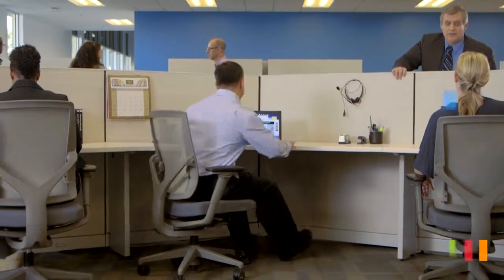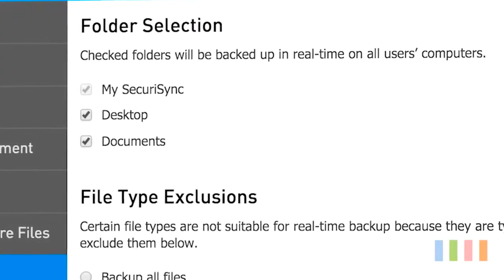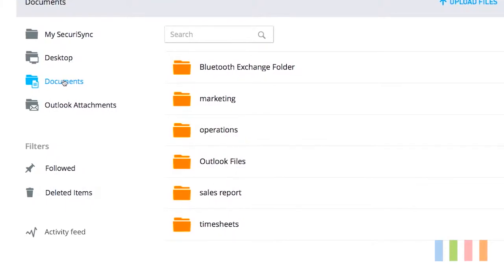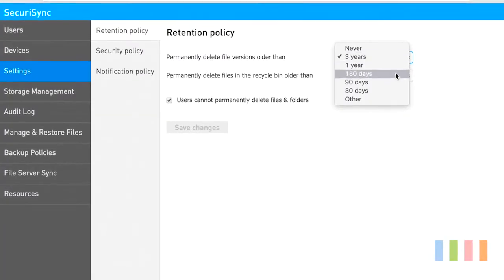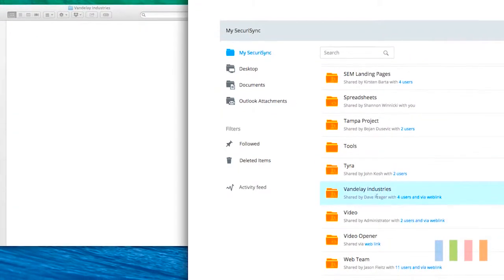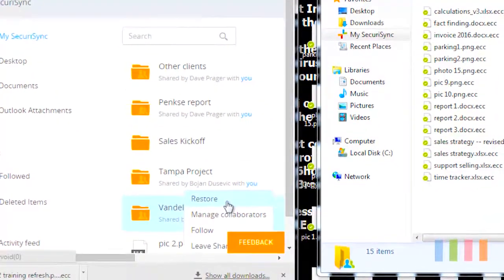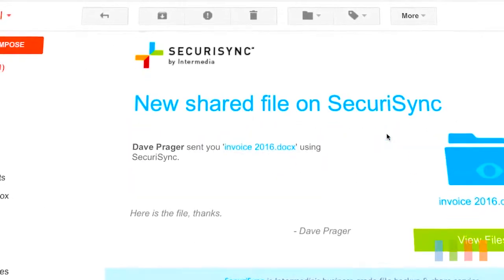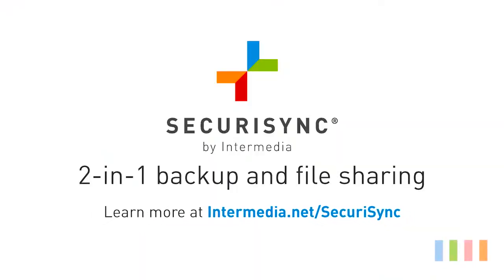Intermedia ❘ SecuriSync Backup & Restore Admins